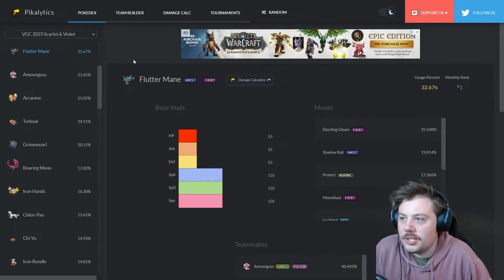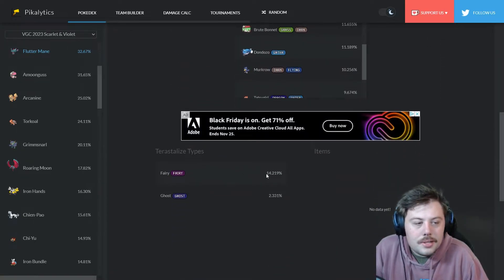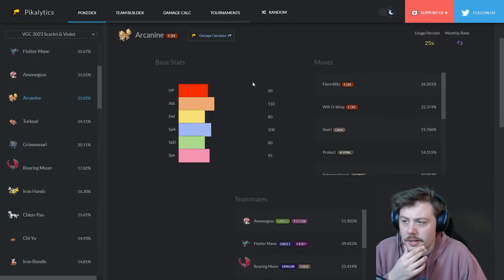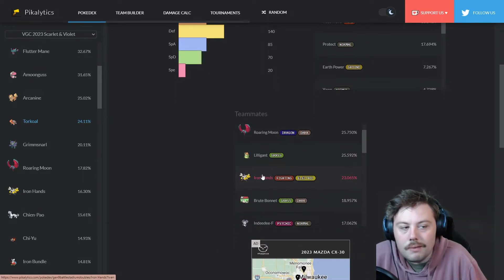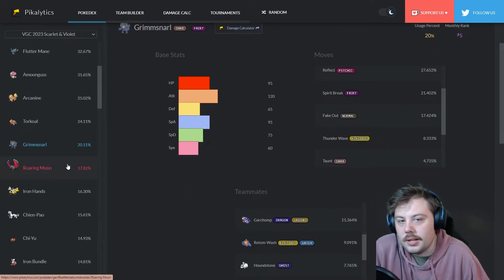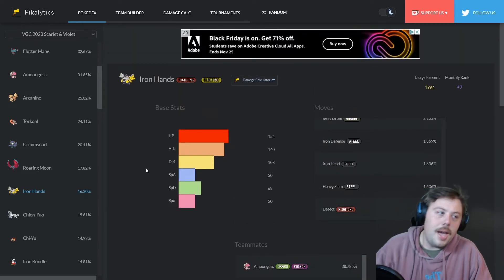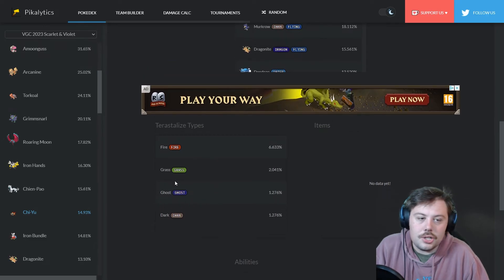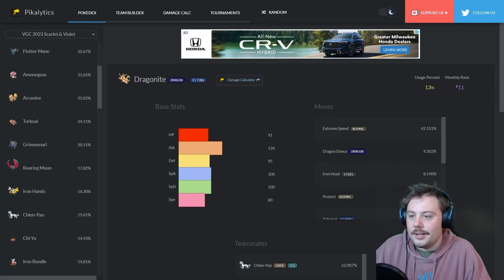Top 10 Pokémon to use RIGHT NOW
We break down the most used Pokémon in new games!